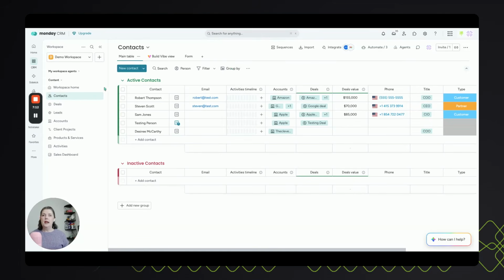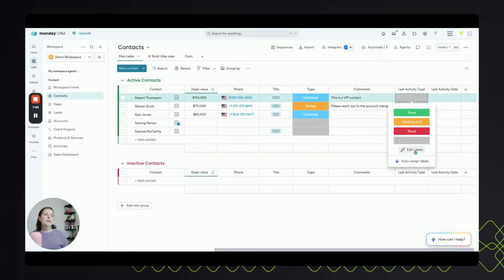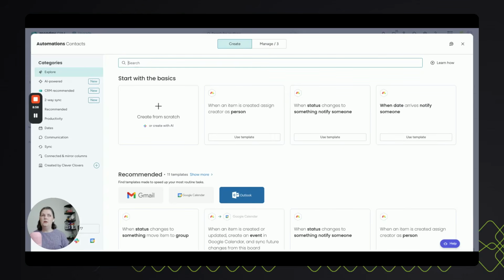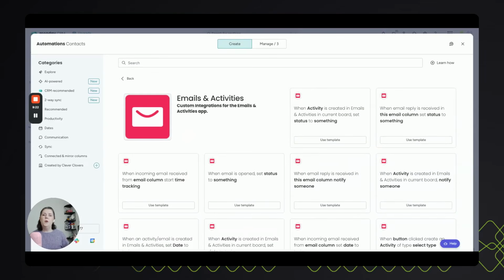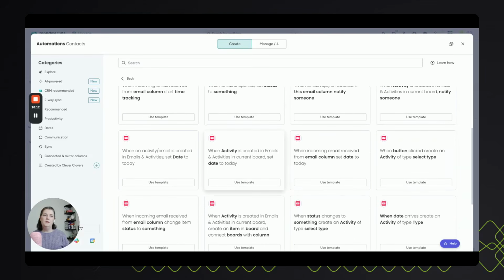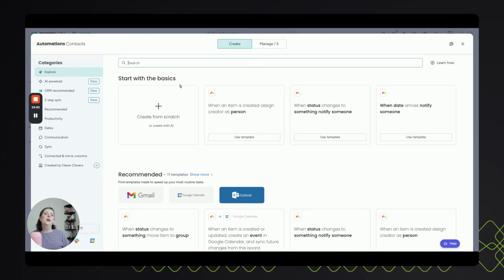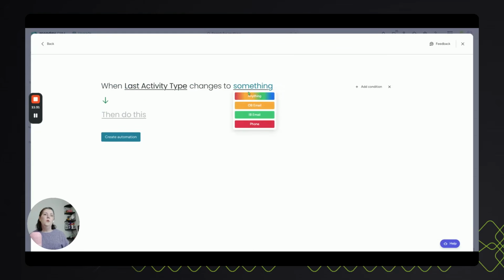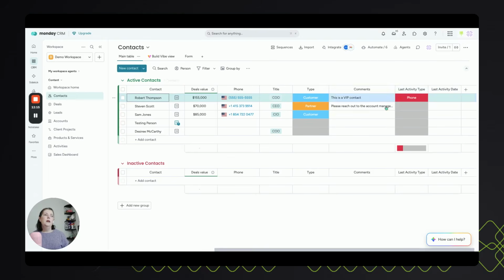monday.com CRM: How to Track Last Contact Date and Activity Type - Community Q&A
Today's video covers a CRM best practice in monday.com: setting up your board so you can see the last update and the last activity date and type (outbound email, inbound email, phone call, etc.) directly from the board view, without opening individual items.

I walk through how to set this up so your whole team can see at a glance when a contact was last touched and how, keeping your CRM current and making it easy to spot leads that have gone quiet.

Got a monday.com question you want answered? Drop it in the comments or find me over in r/mondaydotcom, and it might be next week's video.